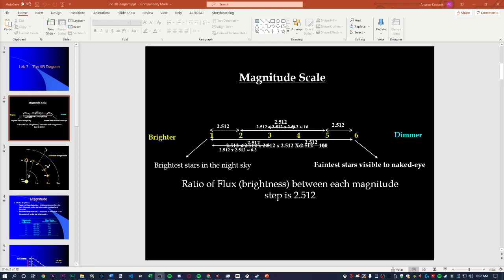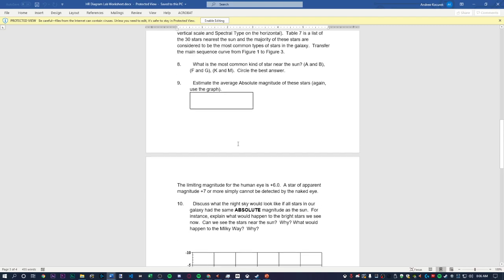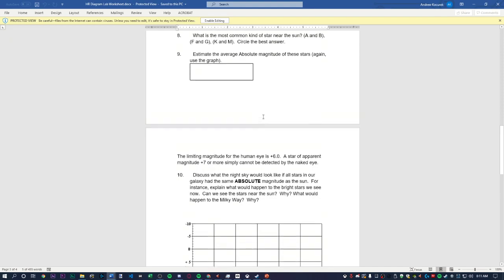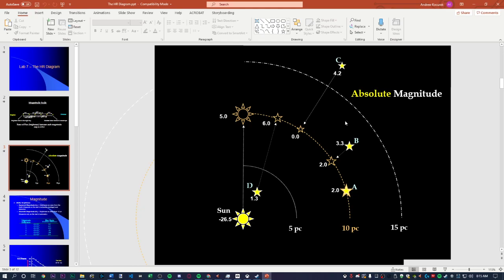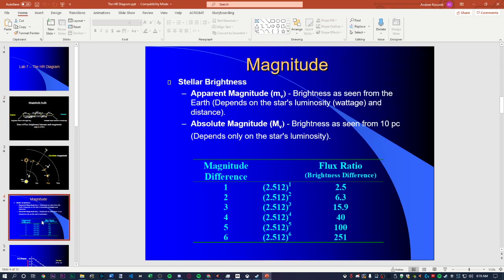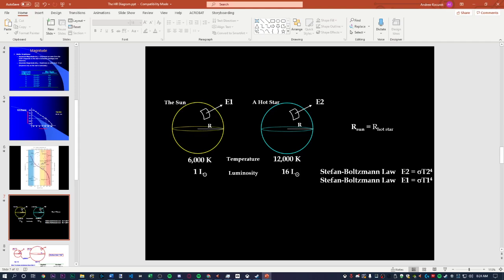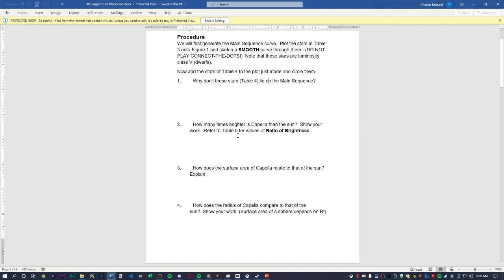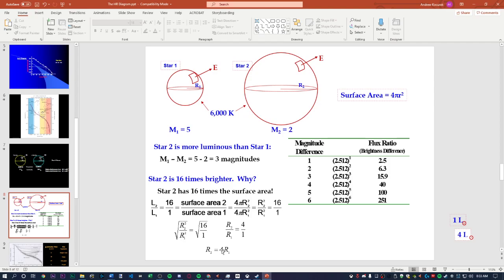HR Diagram Lab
A Lab explaining HR Diagram